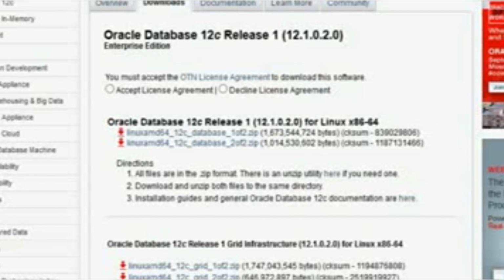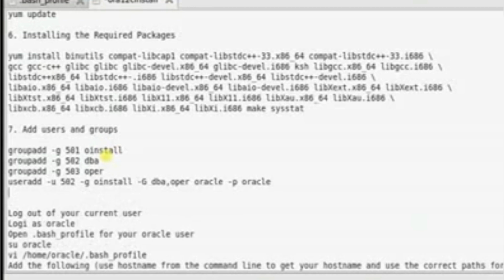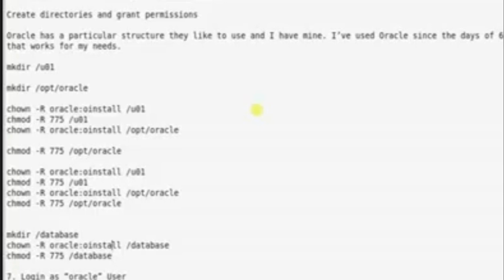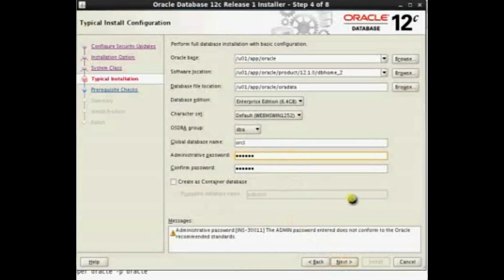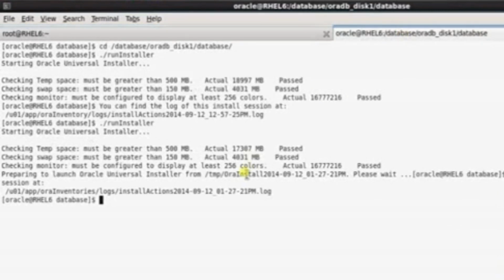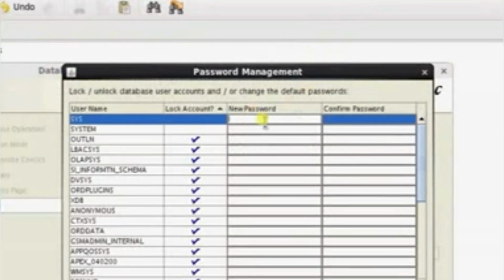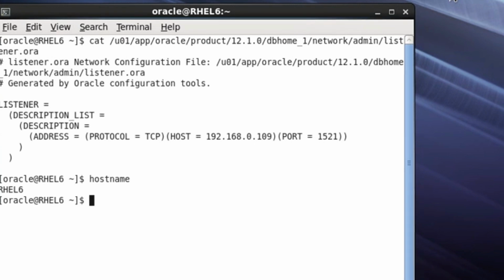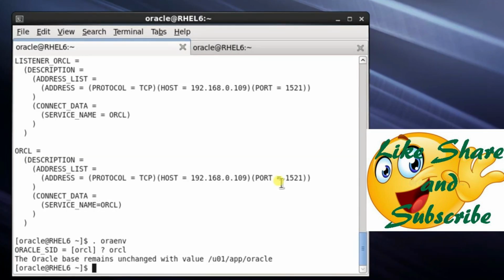How to Install Oracle 12c database on RHEL 64 bit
How to Install Oracle 12c release 1 database on Red Hat Linux 6 64 bit.

Prerequisite installation steps.

1. Open the terminal

2. Converting the Oracle Linux Repo

Change to superuser

3. Downloading the Needed Oracle Repo

cd /etc/yum.repos.d/

4. Install the Oracle Pre-Install RPM

yum install oracle-rdbms-server-12cR1-preinstall

Install packages if warning appears asking any of this following

5. Update the System

yum update

Going through Listener.ora file and Tnsames.ora file, starting up listener service and starting up database, connecting to Database through Toad for Oracle from client machine.